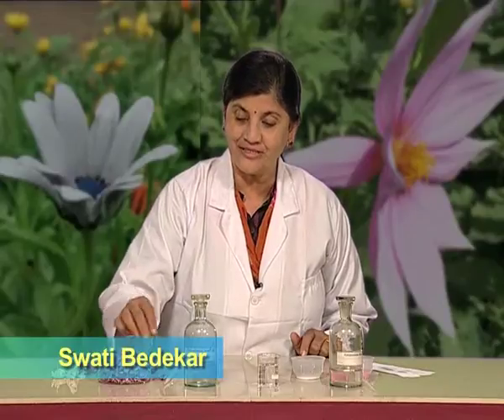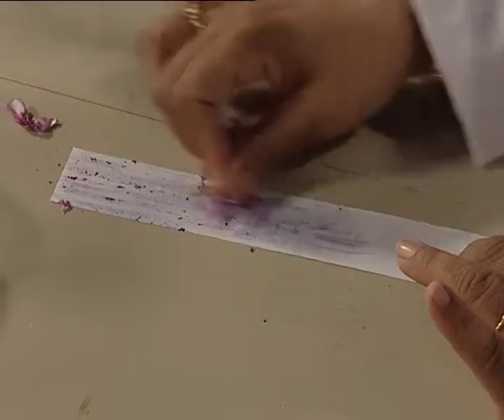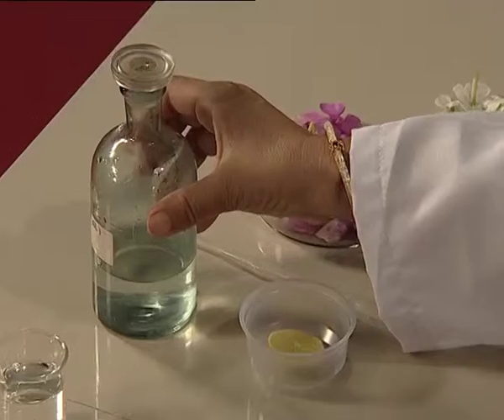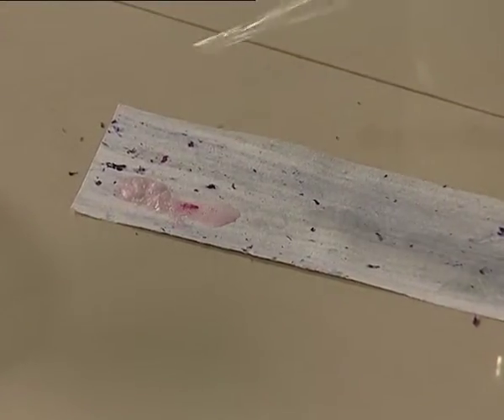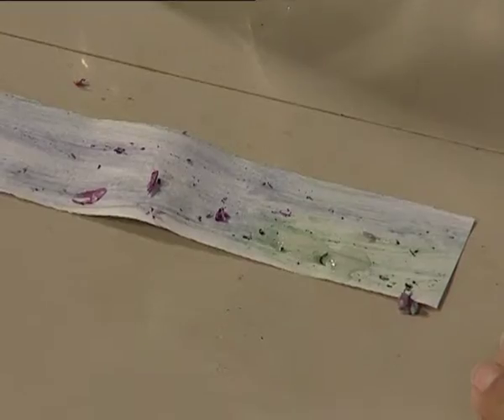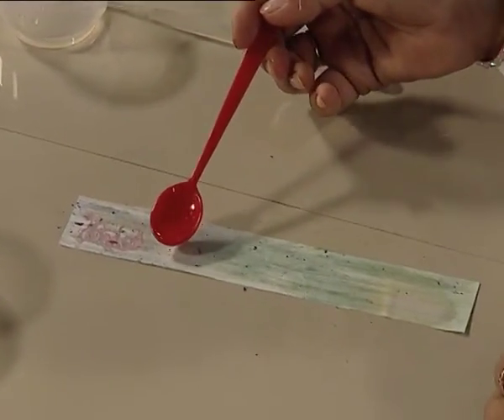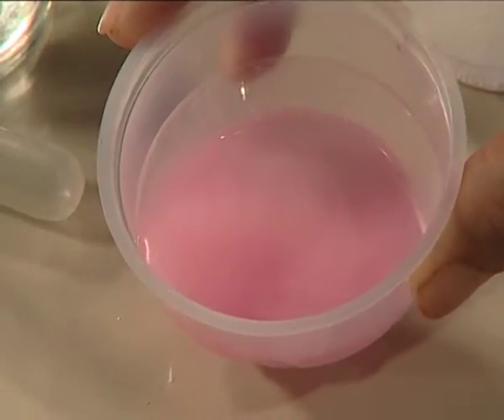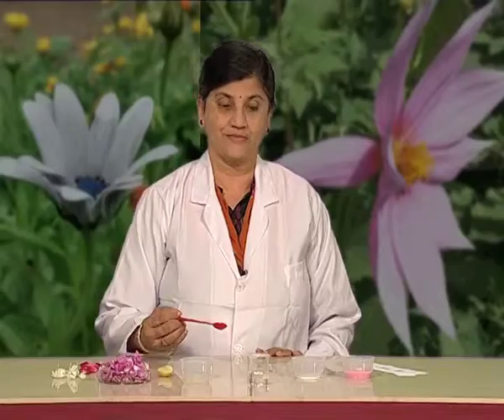Flower as Natural Indicator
Subject: General
Courses: Sec.